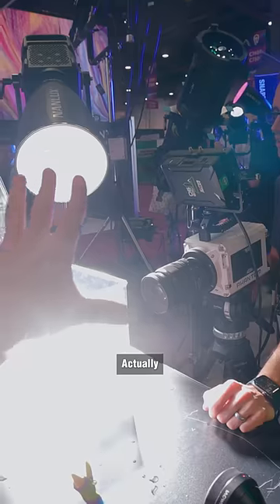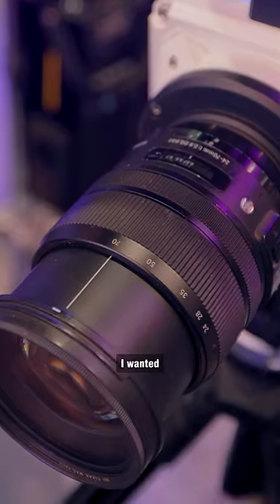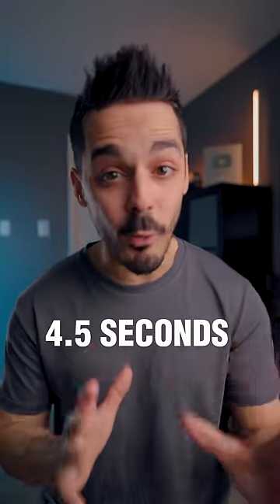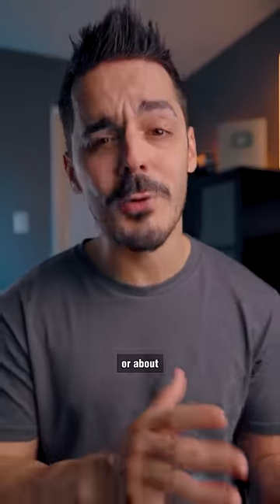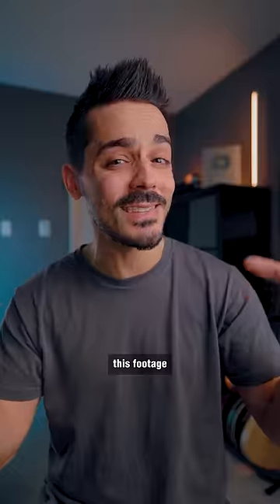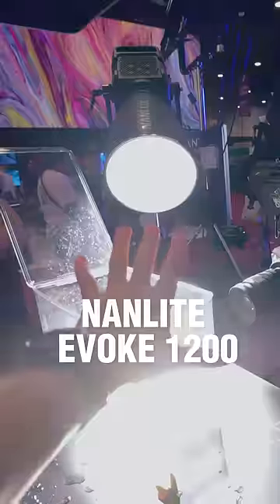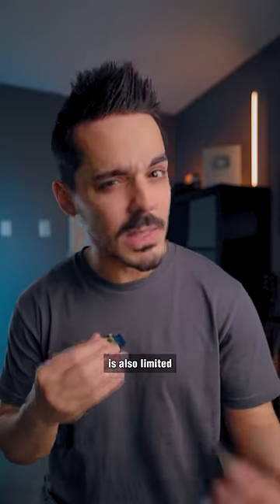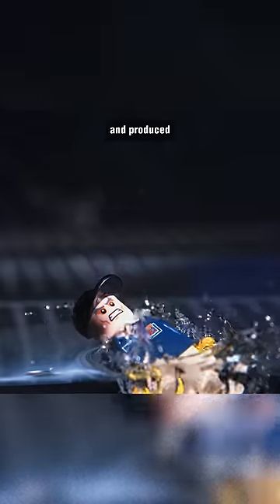1,000,000 Frames Per Second 🎥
This camera is extremely fast. It has a shutter speed just under 1,000,000 frames per second. Just imagine how much storage space you'd need to store the footage from this Phantom slow motion camera!